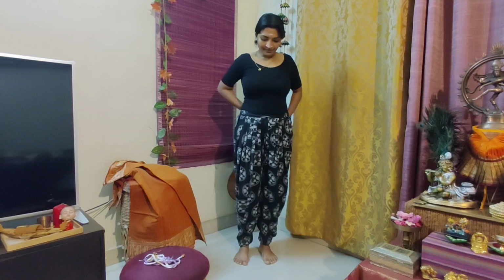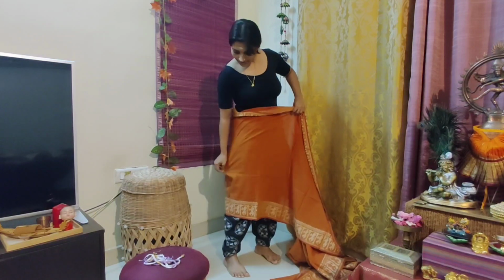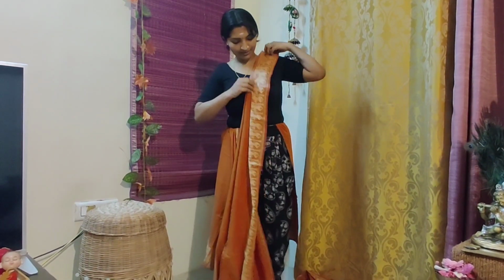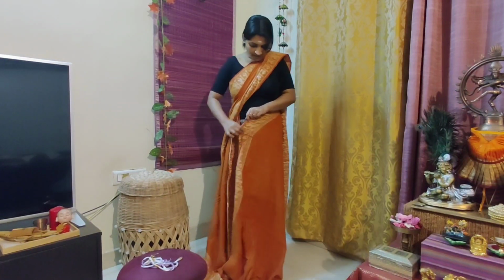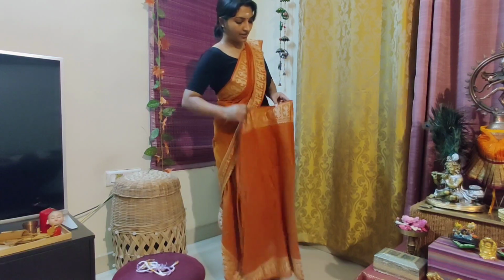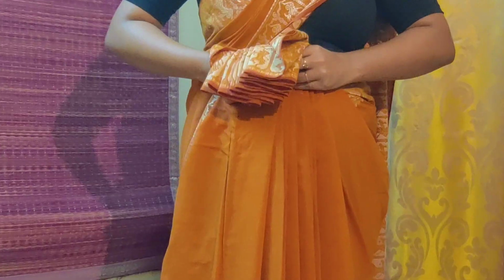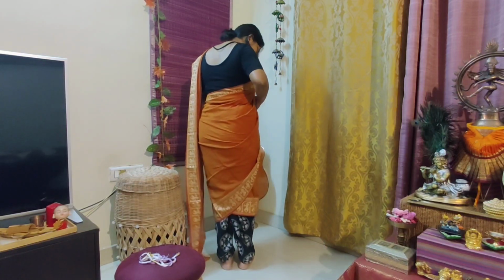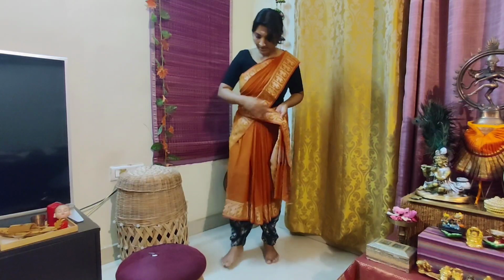Dance practice saree draping tutorial